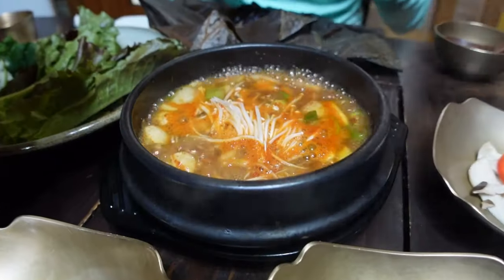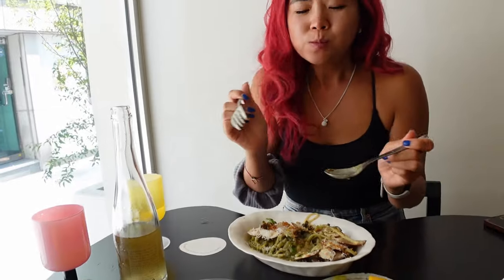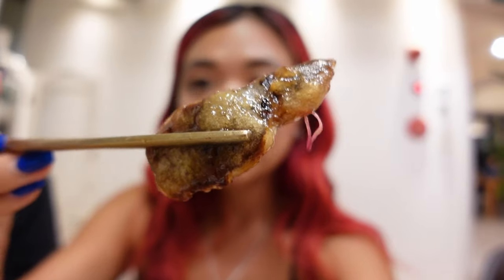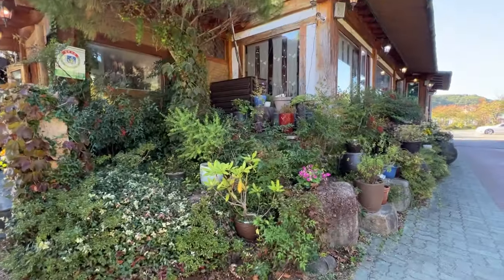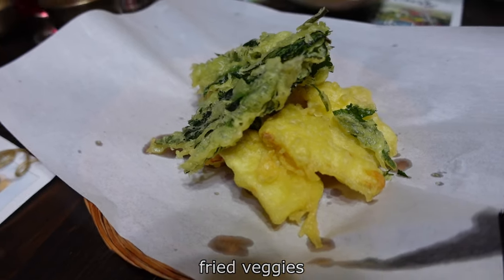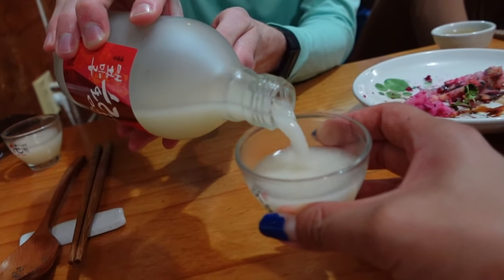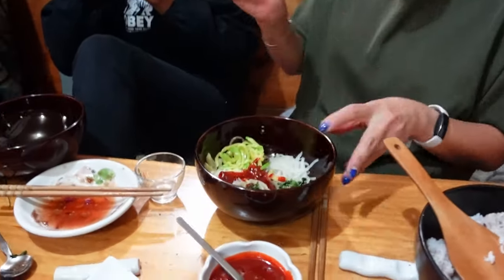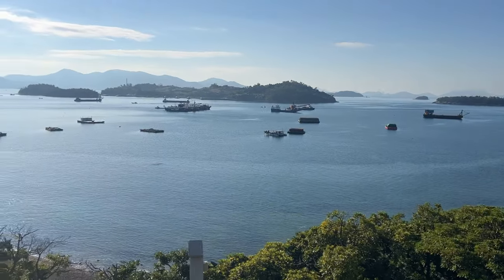EPIC KOREAN FOOD TOUR, eating around my home country (Busan, Gyeongju, Yeosu) | VEGAN TRAVEL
Get my FREE Sauces Mini eBook by getting on my EMAIL LIST

TIMESTAMPS:
0:00 Busan
7:50 Gyeongju
19:57 Rest Stops
20:28 Yeosu